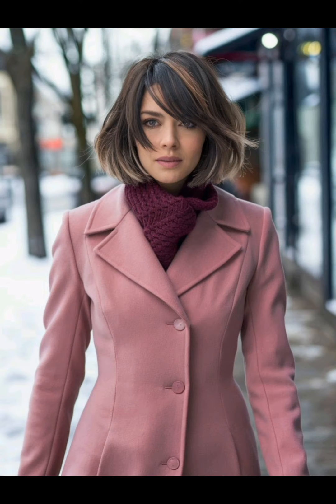SHORT HAIR CUTS FOR WOMEN #2024 pixie Haircut ideas